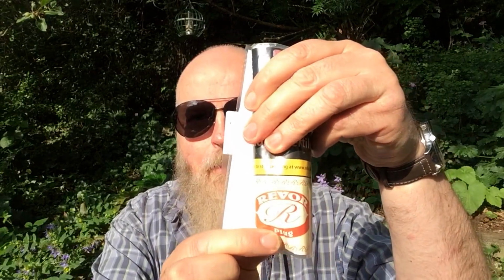New pipe #2, a health update, and the usual ramble!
Sorry if the audio's a bit quiet.